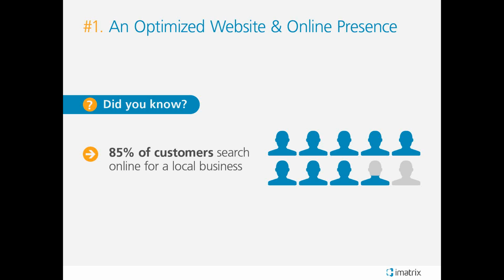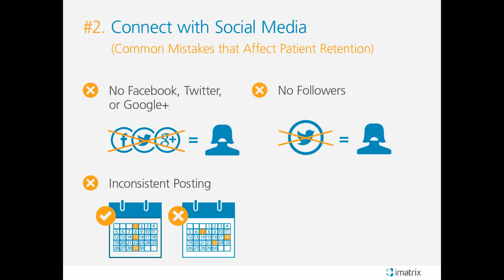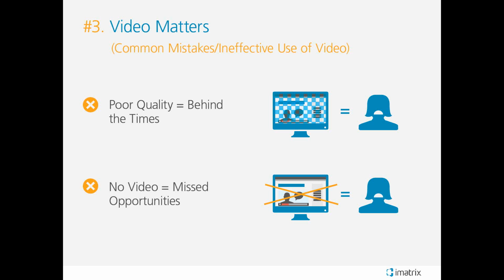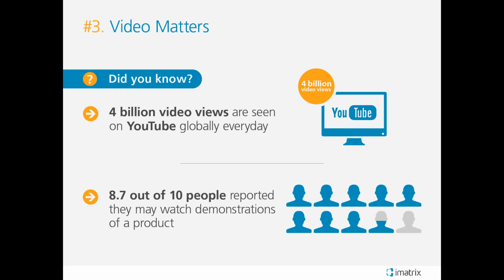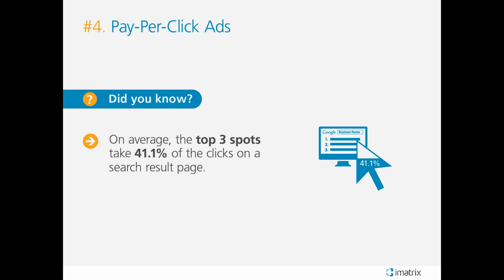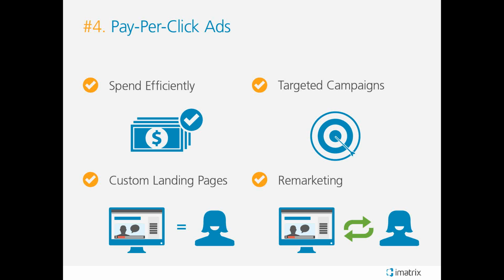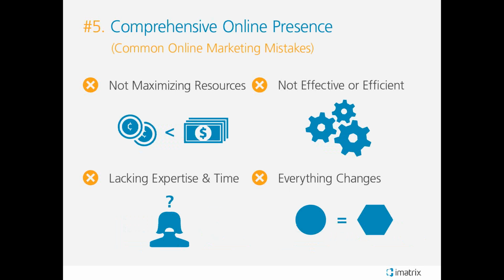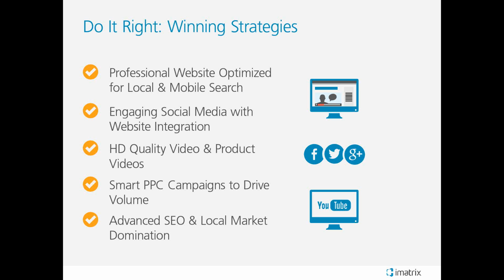5 Ways to Get More Patients in Your Office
In the webinar, Mike Garcia, a Google Certified SEO Expert, discussed:
• How a Professional Online Presence Will Help You Succeed
• The Key to Using Social Media to Retain Existing Patients
• Why HD Custom Video Will Win Over Potential Patients
• Creating Effective PPC Campaigns that Don't Overspend
• Search Engine Optimization (SEO) for optometrists
• Five Marketing Mistakes Made by Local Businesses